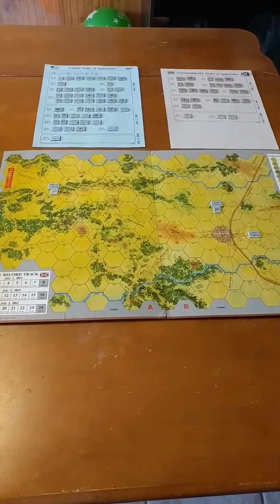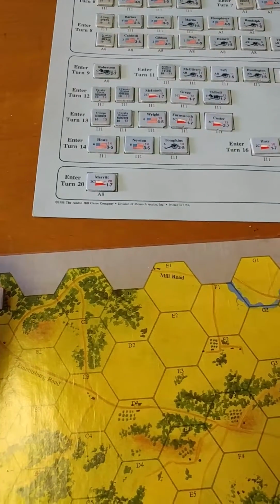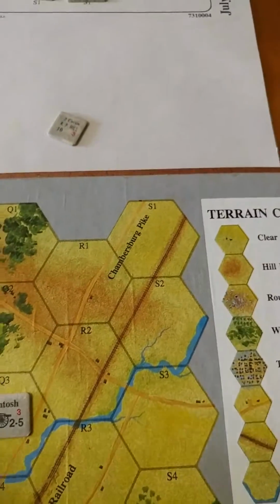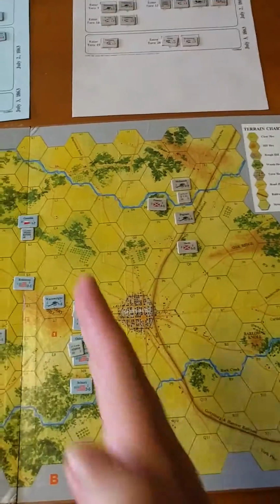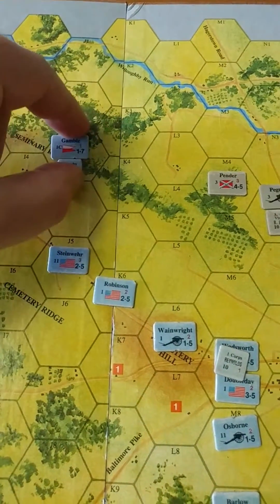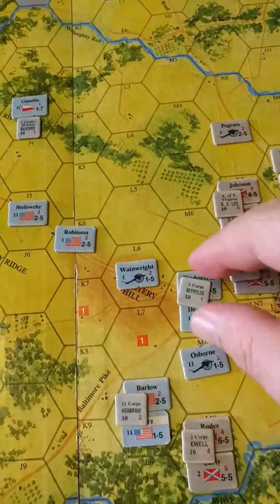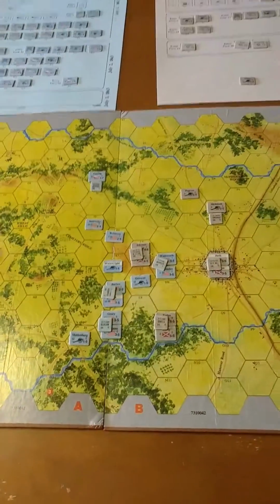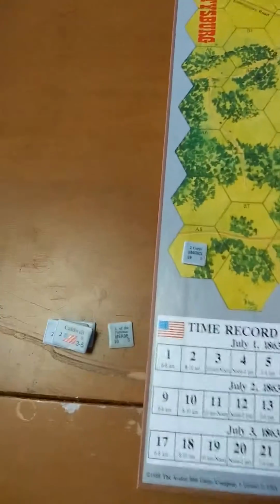Avalon Hill Gettysburg Day 1